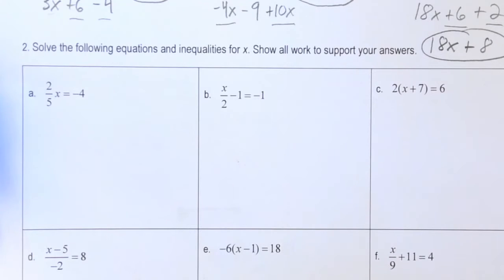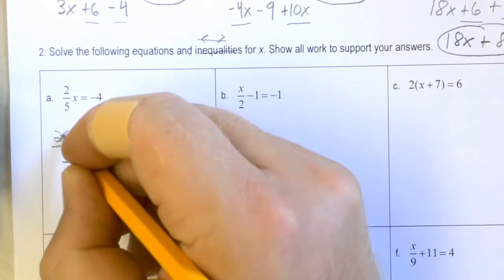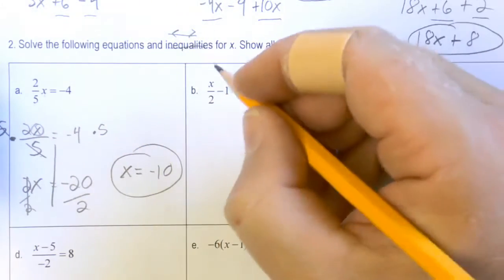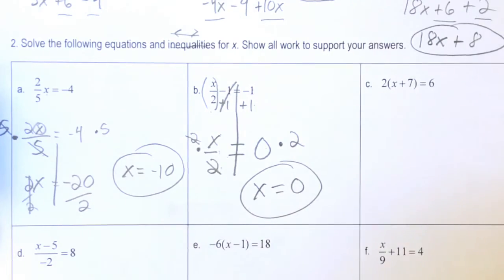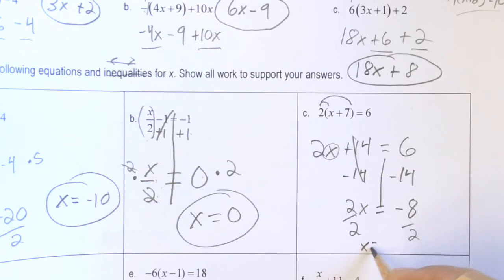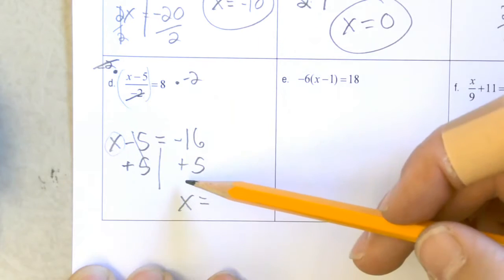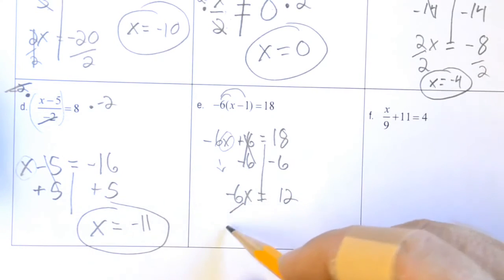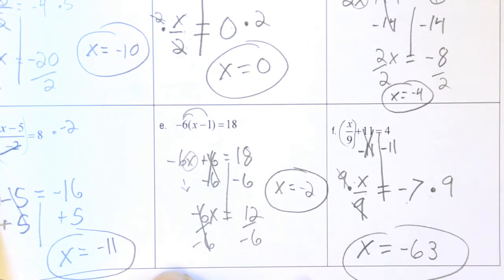Solving simple equations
Pause and rewatch as much as necessary. 8/15/22